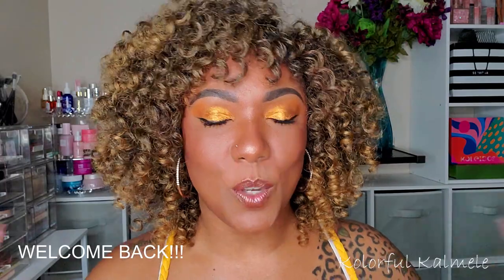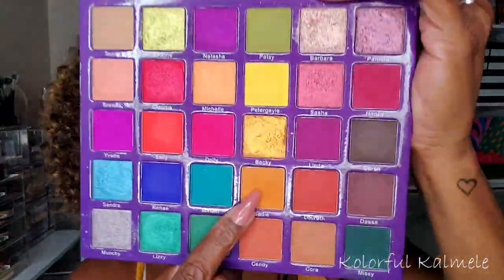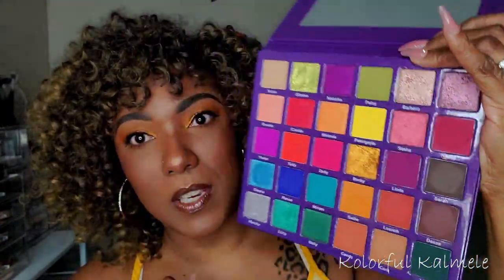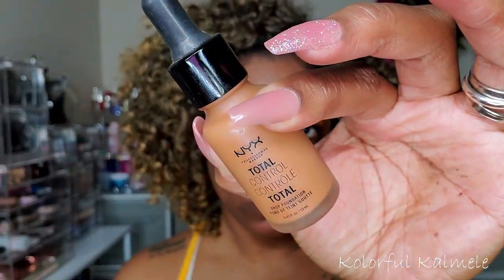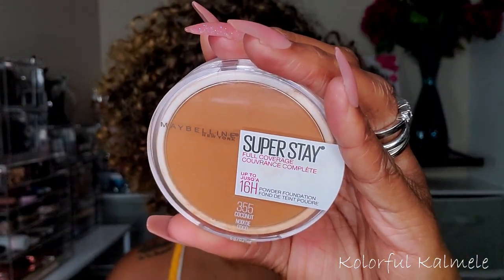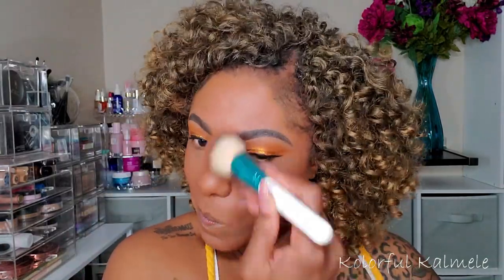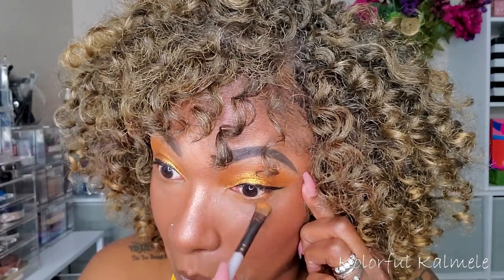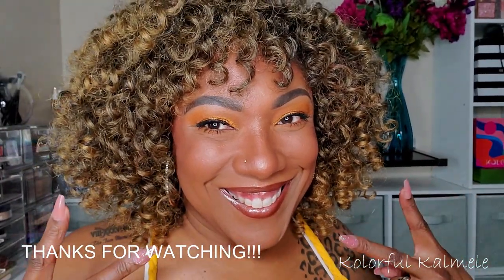Jamrock No Limitations Palette - Golden Eye Look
Hi Guys!!

Thank you for stopping by to check out my video creating this easy golden eye look.

Mail:
Kolorful Kalmele
5198 Arlington Ave #363